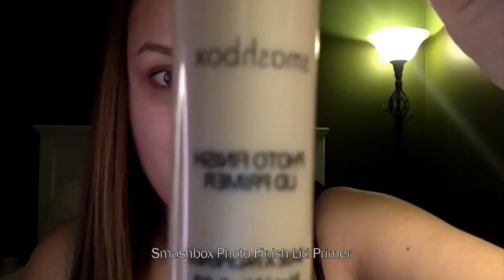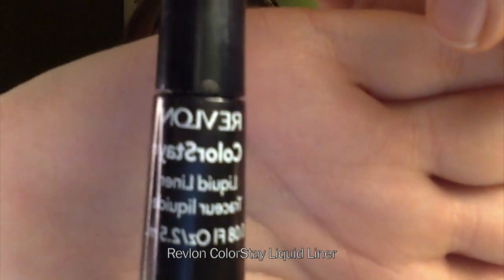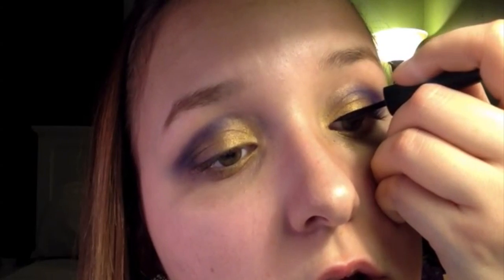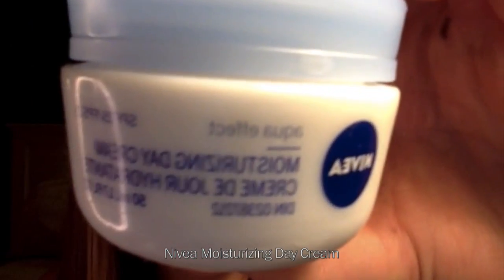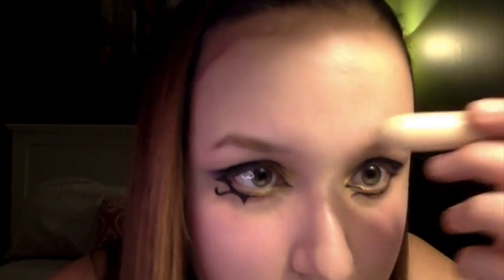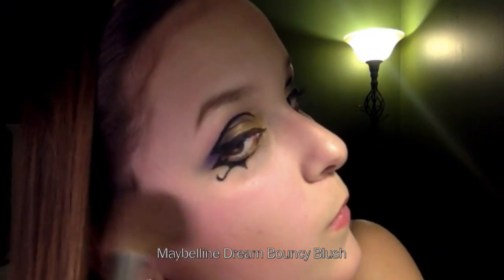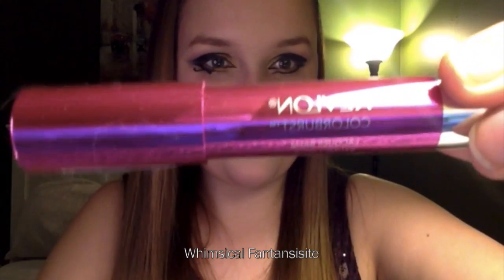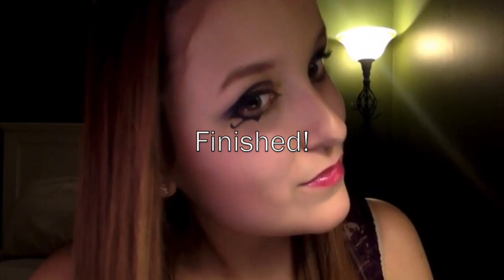Dark Horse Makeup Tutorial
This video was inspired by Katy Perry's new song Dark Horse.